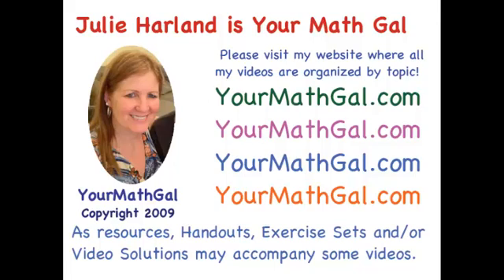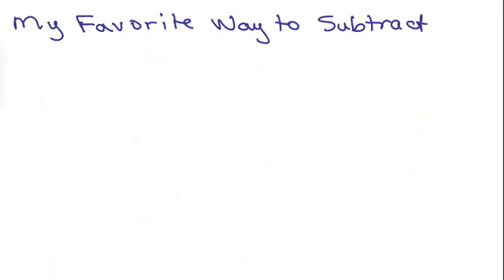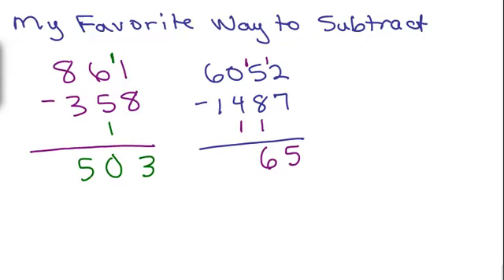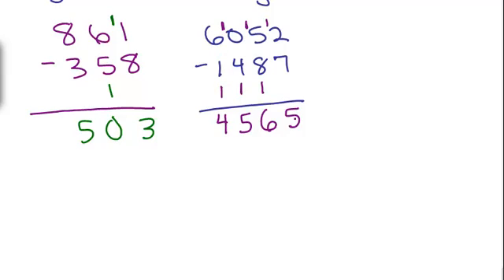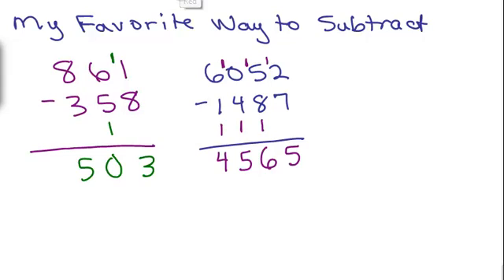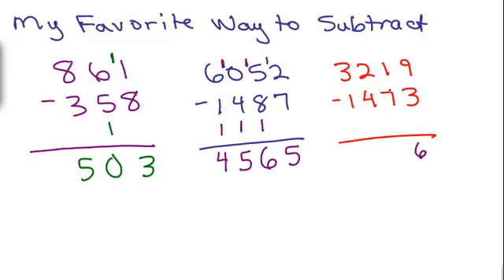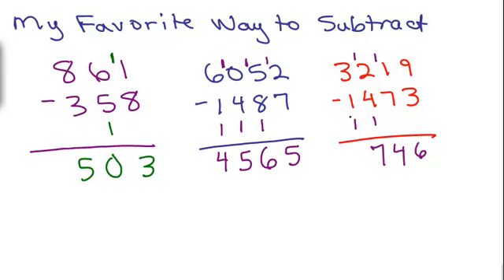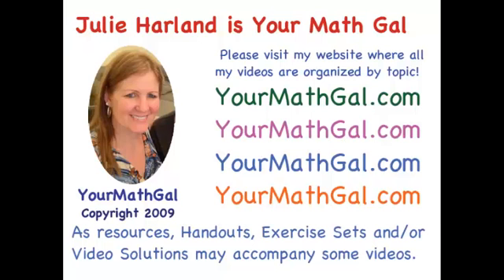Favorite Way to Subtract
subfave